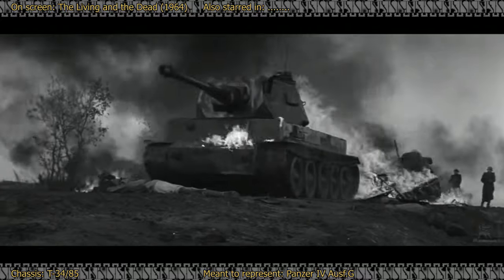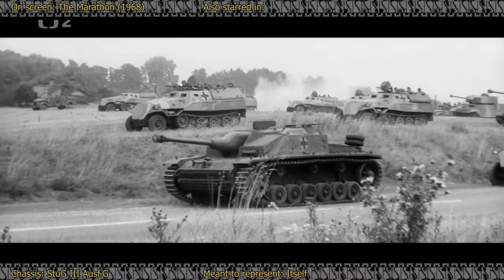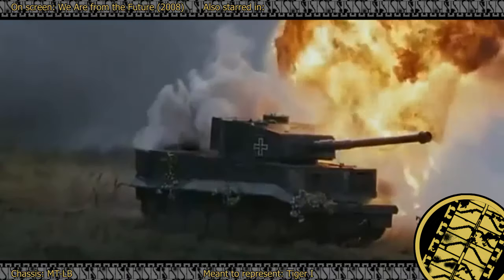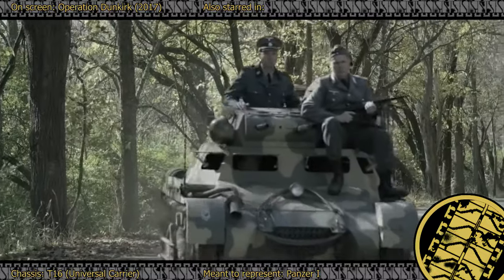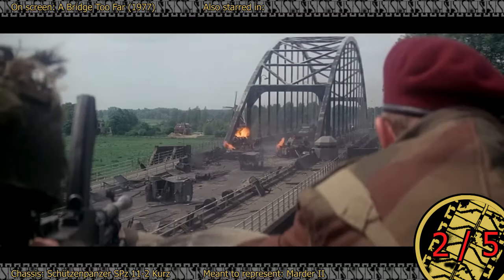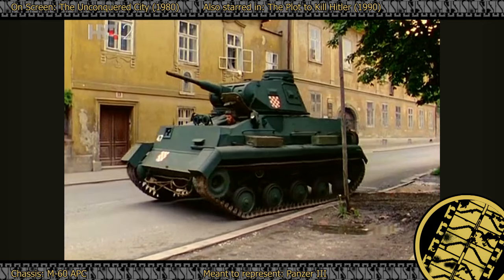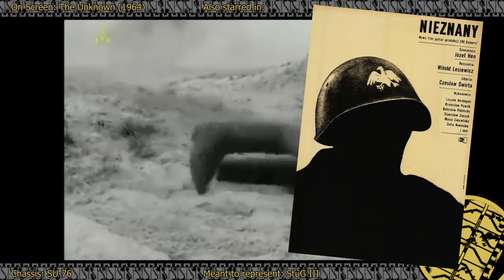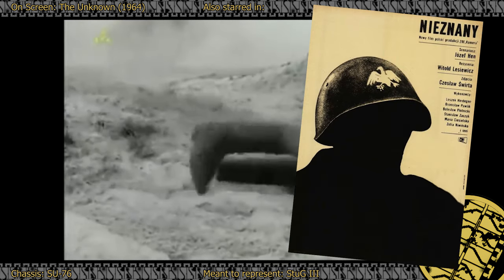Lights! Camera! Panzers! | Tank Replicas in Cinema (Part 1)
Welcome back, tank enthusiasts and cinema aficionados. In the realm of film-making, authenticity is often the holy grail. From the dusty battlefields of World Wars to the futuristic landscapes of science fiction, filmmakers have strived to capture the essence of combat operations with meticulous attention to detail. And what better way to do that than with the awe-inspiring 50-ton armored beast for the protagonists to fear, run away from, and ultimately defeat?

But here's the twist: We're not talking about the authentic machines of war that once rumbled across battlefields. Instead, today, we will be talking about the next best thing: Tank mockups created exclusively for the world of cinema. In their quest for historical authenticity, certain filmmakers went above and beyond just painting their Pattons gray. Instead, armed with an artistic vision and whatever underlying kit they could procure, they embarked on the task of transforming various tracked vehicles into uncanny resemblances of their historical counterparts, achieving... varying degrees of success.

Source: Voices in my head

Chapters:
0:00 Intro
4:02 Panzer I
5:16 Panzer II
6:41 Panzer III
10:49 Panzer 38t

Sound edited by Wood
Written and Edited by @BattlehammerWoT